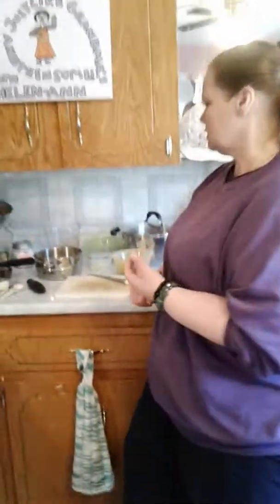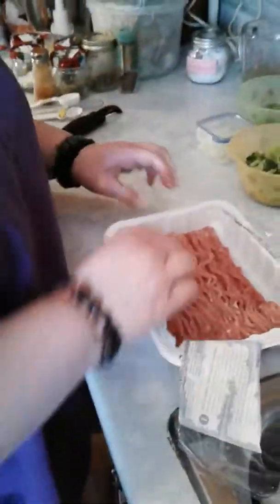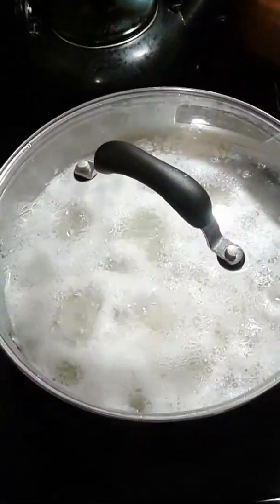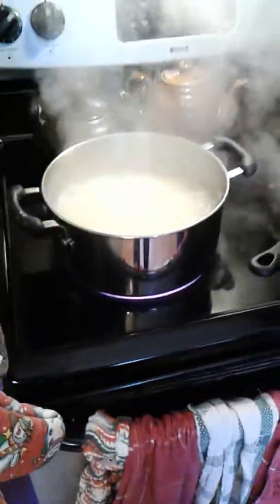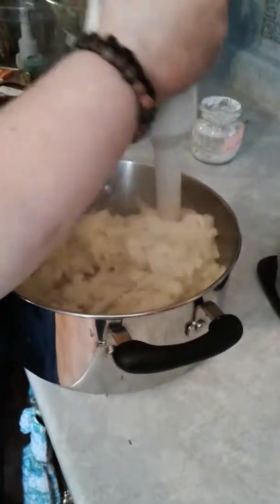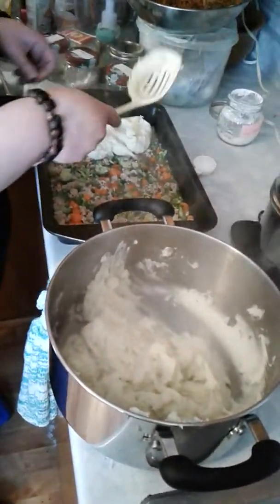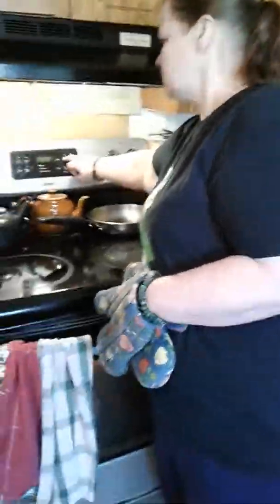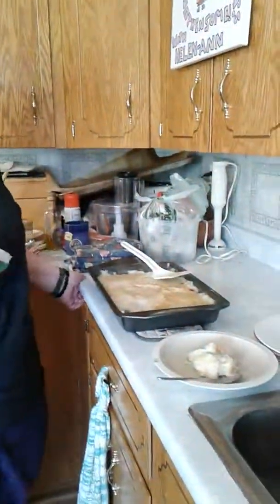Just like grandma's and then some! © Homemade Ground Chicken Shepherd's Pie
Ground chicken, carrots, peas, broccoli, onions and  potatoes. You will need spices of your choice and a broth of your choice. Enjoy!!